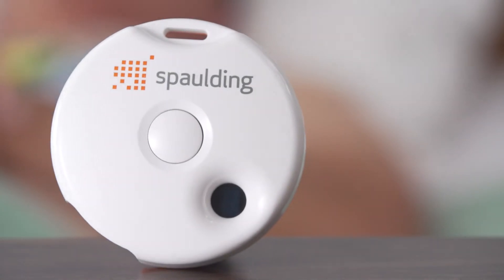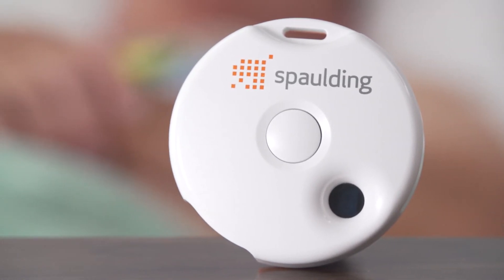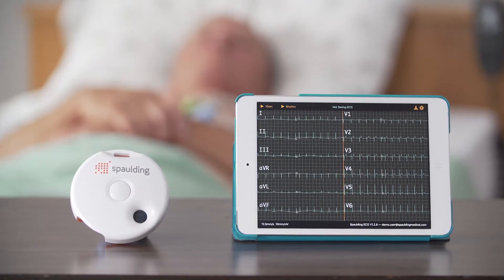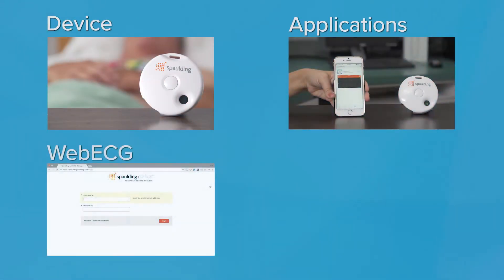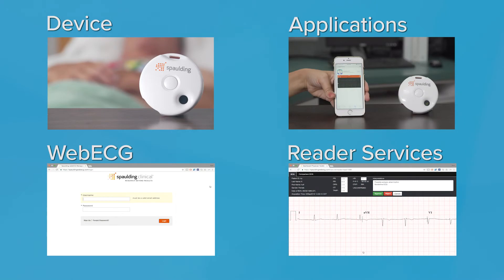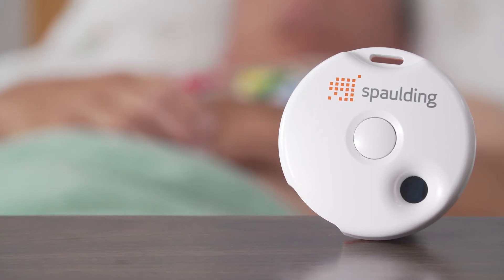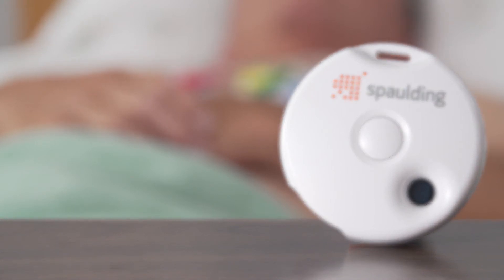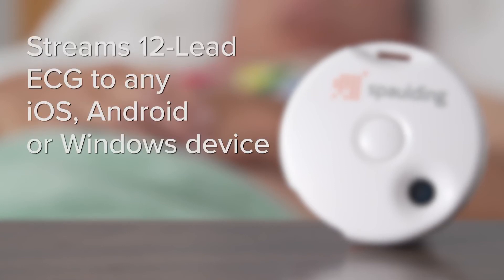Spaulding Medical Introduction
Learn more about the Spaulding Medical ECG Solution